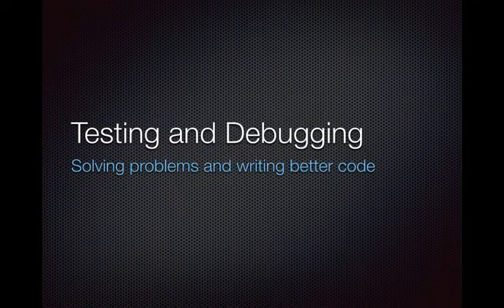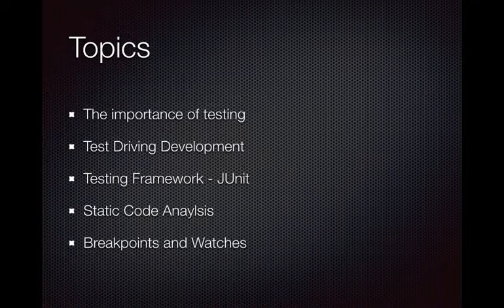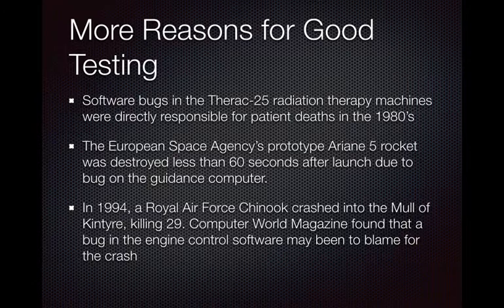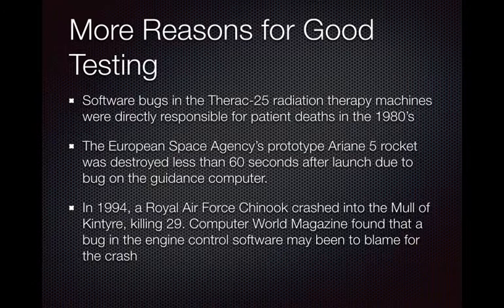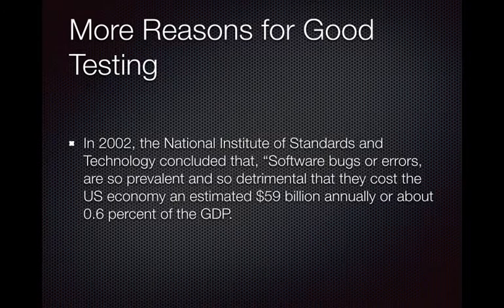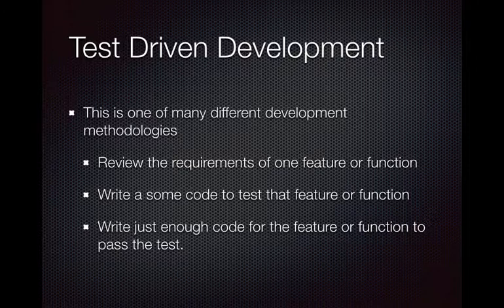CIT 130 - Week 6 - Week Lecture Part 1